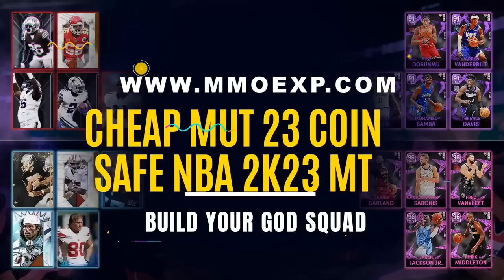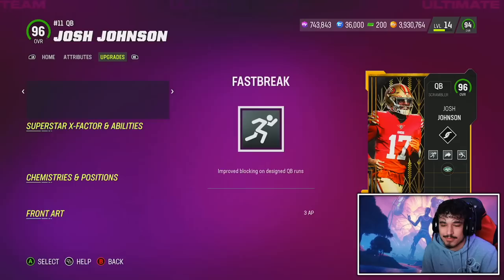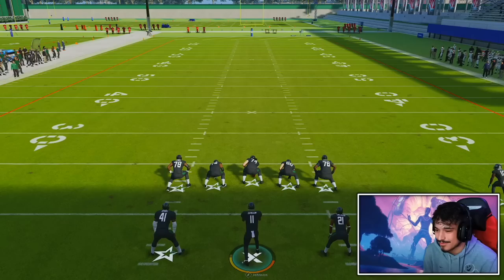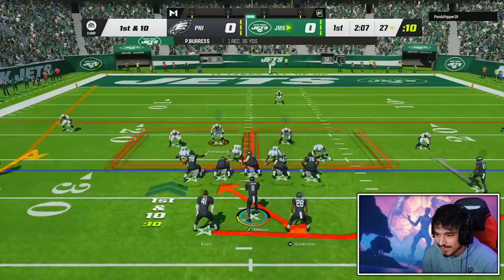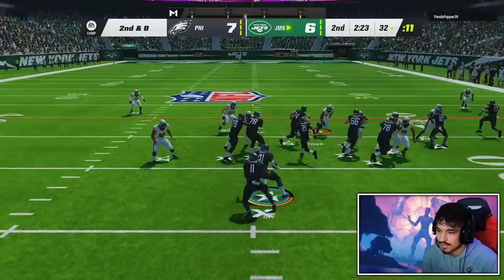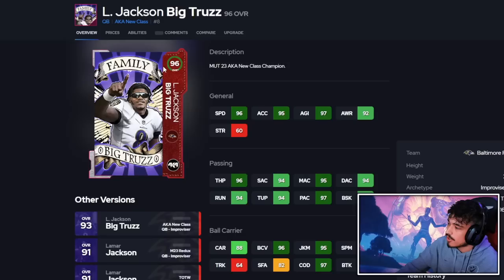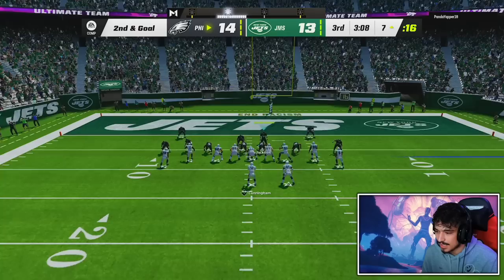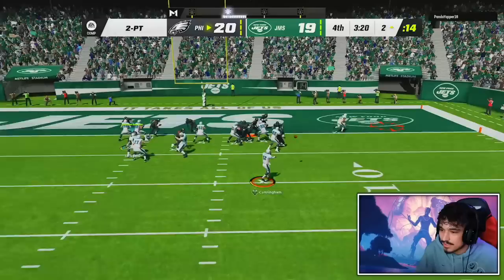JOSH JOHNSON SLANGS THE ROCK LIKE A TRUE VETERAN - Madden 23 Ultimate Team "Weekly Wildcards"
In today's Madden 23 video, we got gameplay with the brand new Weekly Wildcard Josh Johnson.